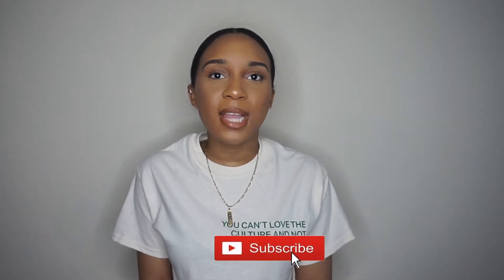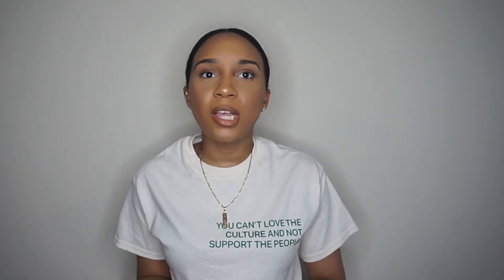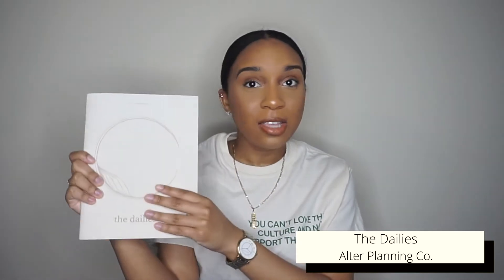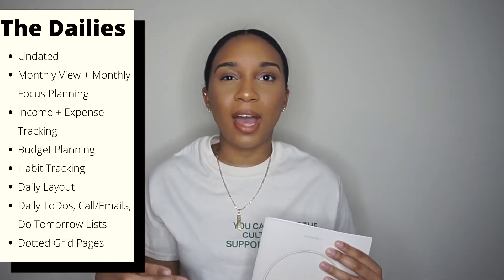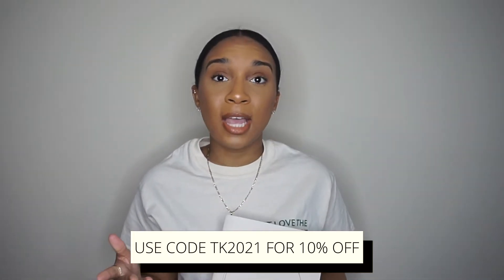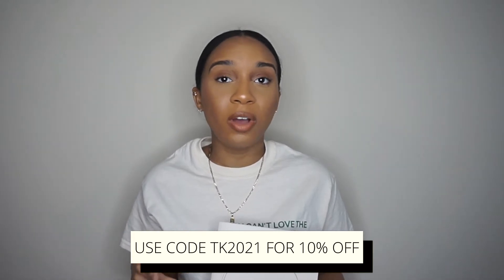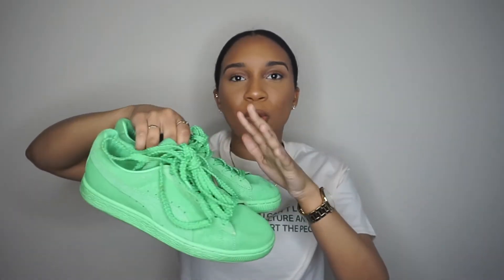Blacked Owned/Collaborated Favorites | Tanasia K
Products Mentioned:
***Coming Soon***